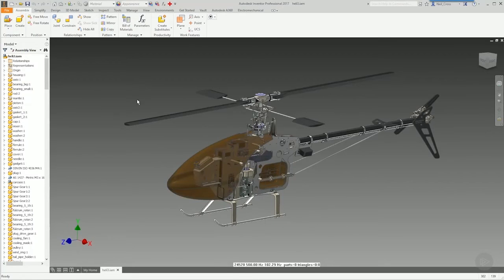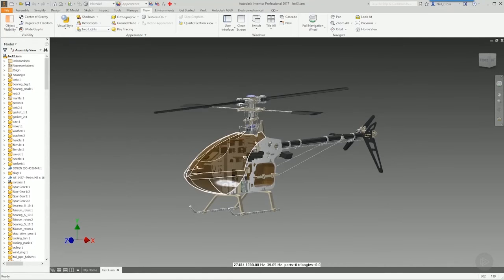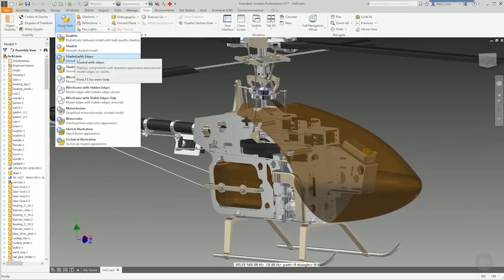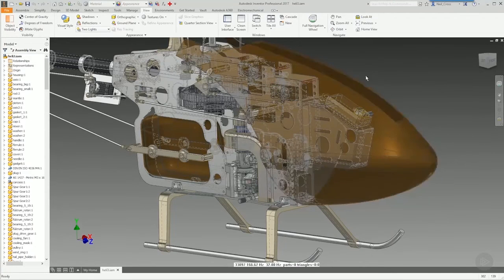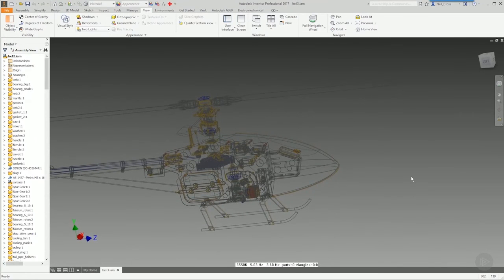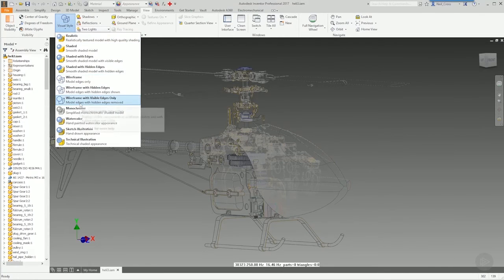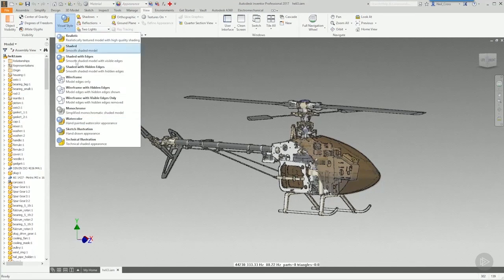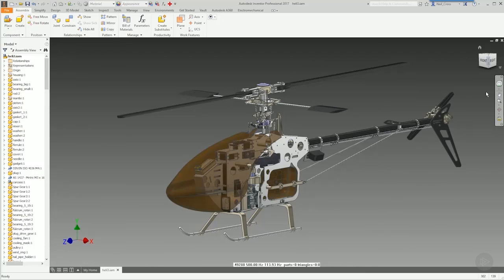Exploring the Visual Styles in Inventor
In this excerpt from Pluralsight’s “Inventor Essentials - Visual Styles, Visualization, and Graphics” course, we will learn how to control the visual appearance of your models for presentation purposes within Inventor.

5,000+ creative and tech training courses unlimited and online.